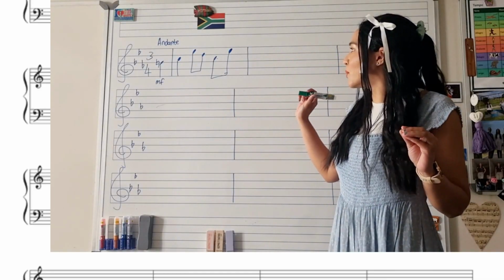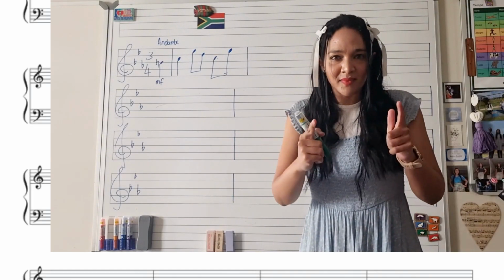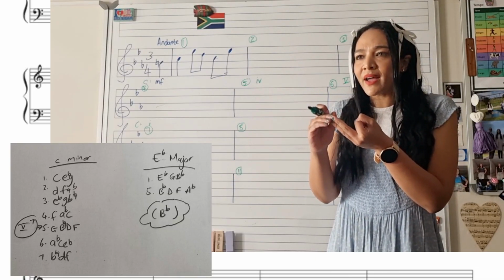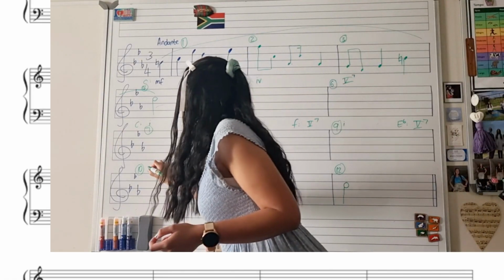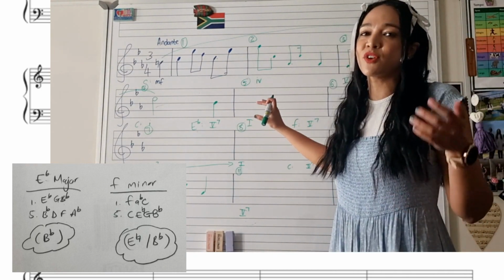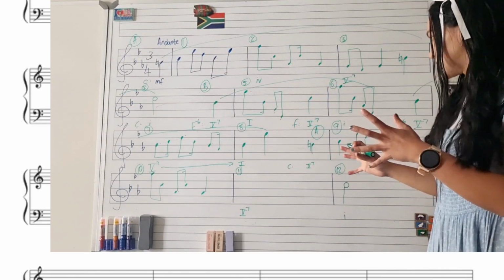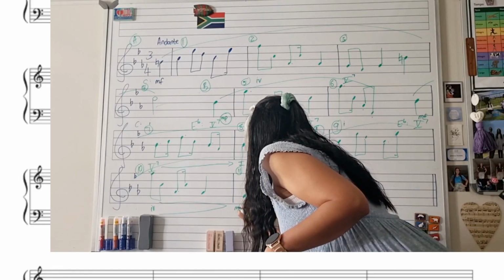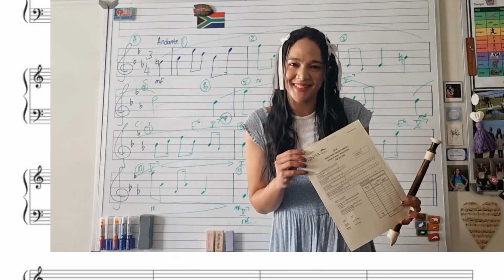12-Bar Melody Writing in a Minor Key in the Treble Clef - Grade 6 UNISA Theory of Music